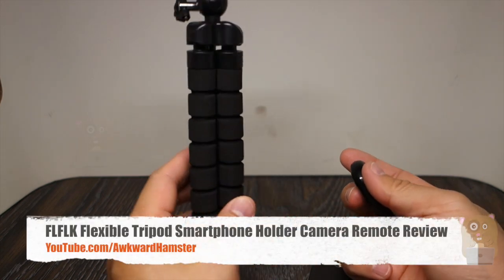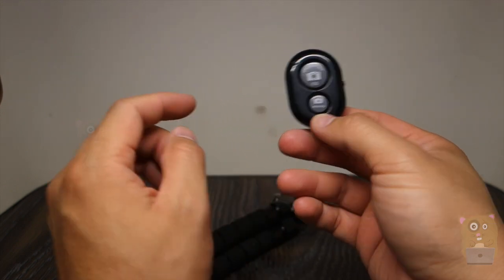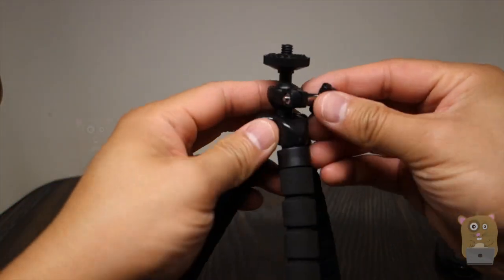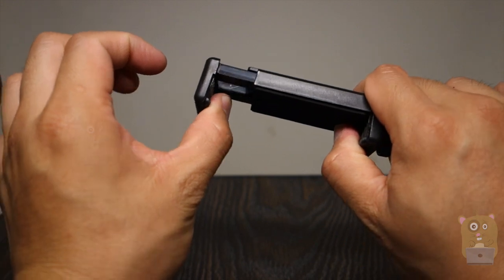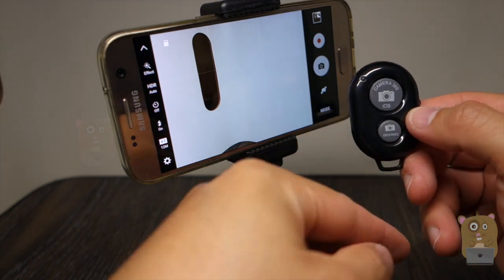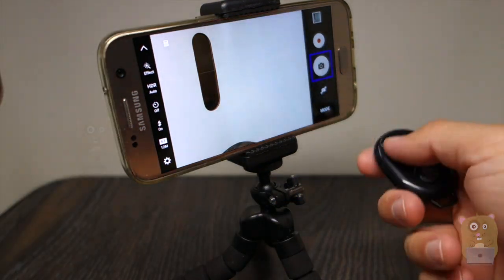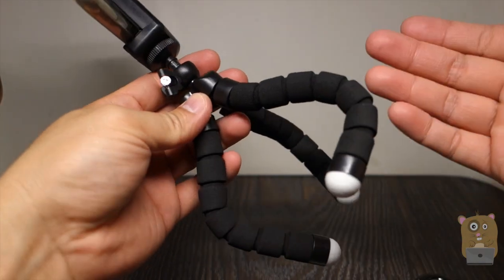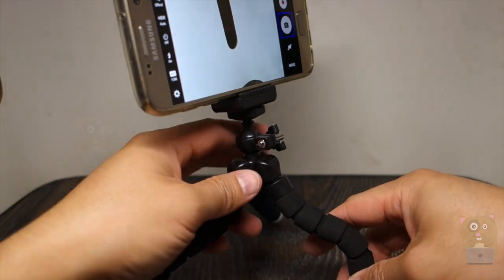FLFLK Flexible Tripod Smartphone Holder Camera Remote Review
The tripod is designed and developed for speedy popularization of compact digital camera. It firmly ensures that your camera can be used anywhere and everywhere.
Compact in size and convenient to carry. Enables extra security to ensure your camera is safely attached.
Bend and rotate 360° to form the perfect shape. Provide extra gripping power to most surfaces.
Stays connected to your camera for nearly instant setup. Compatible with digital camera and compact video camera.